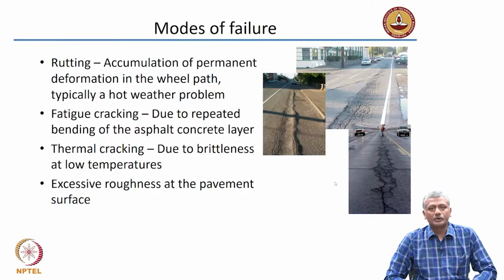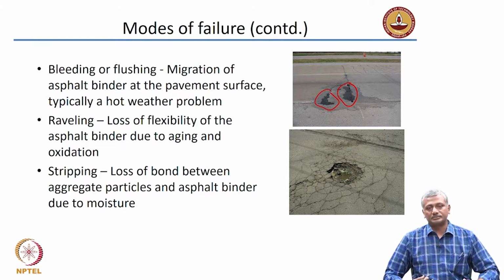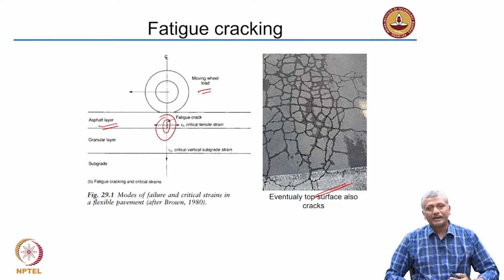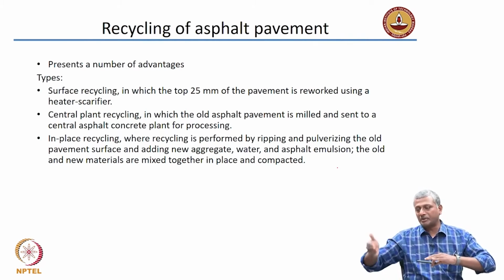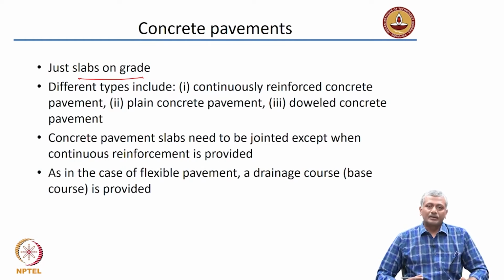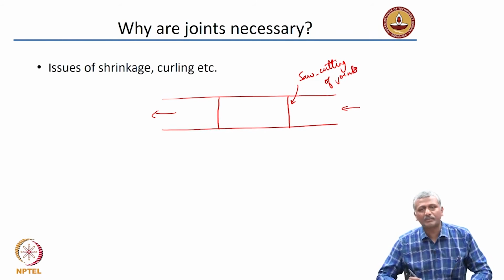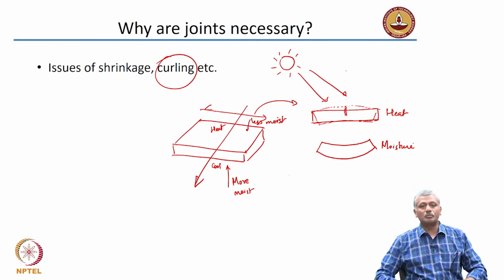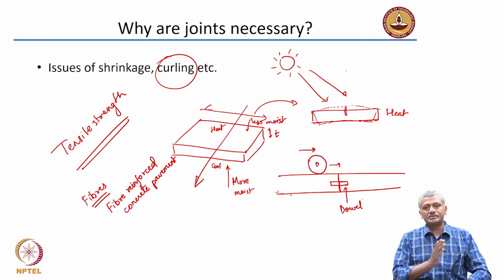Lecture47: Pavement Materials 2 - Part 1